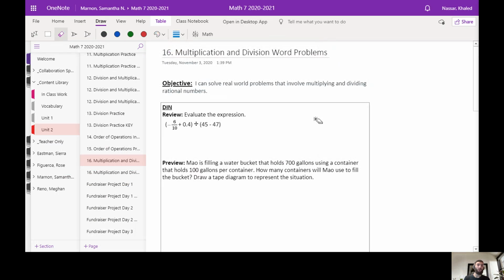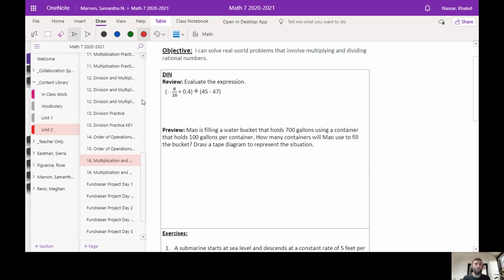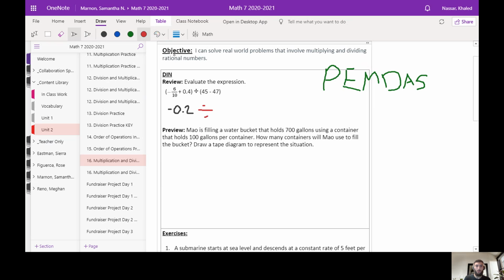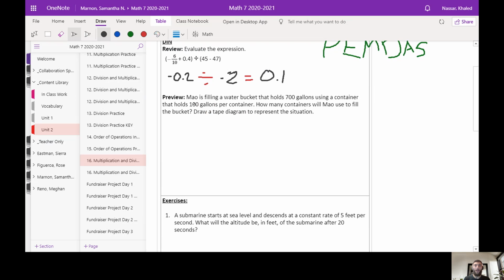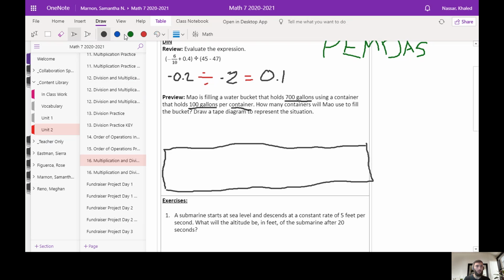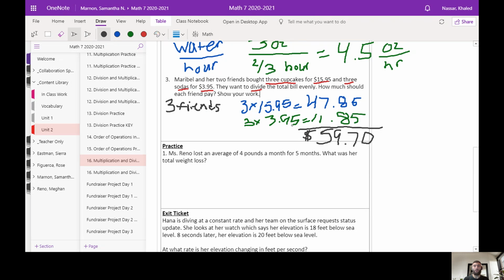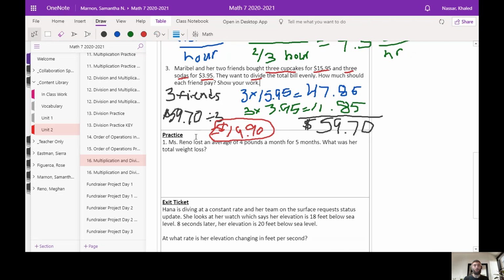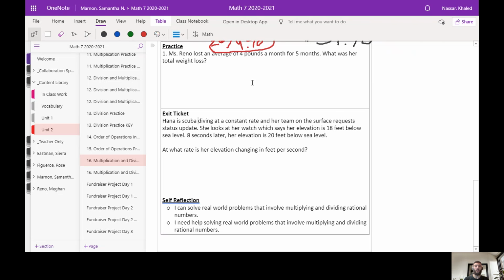Multiplication and Division Word Problems Lesson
Mr. Nassar completes Unit 2 page 16 in Class Notebook